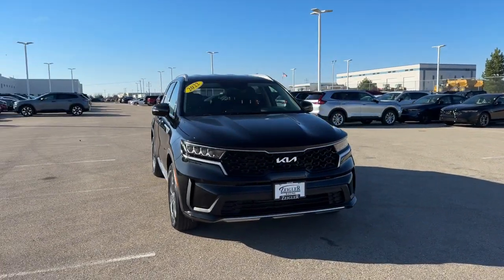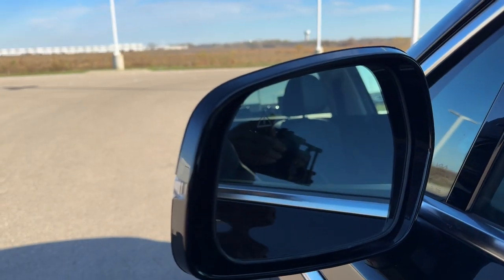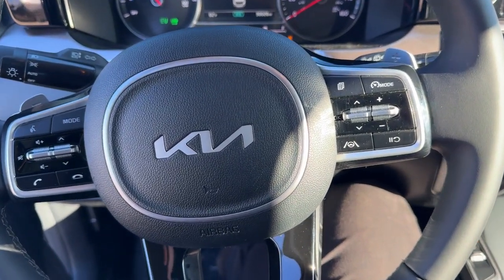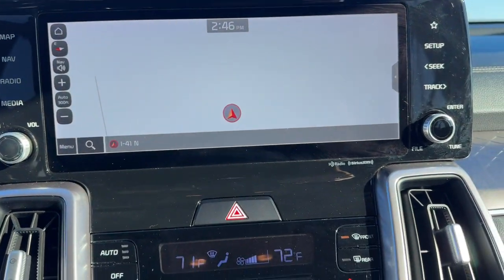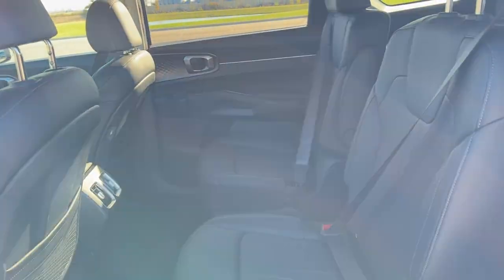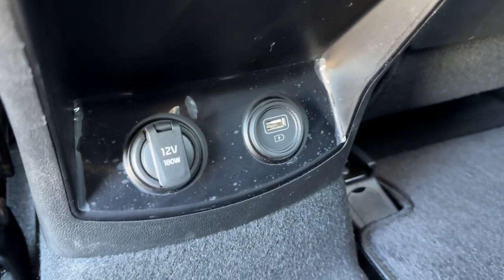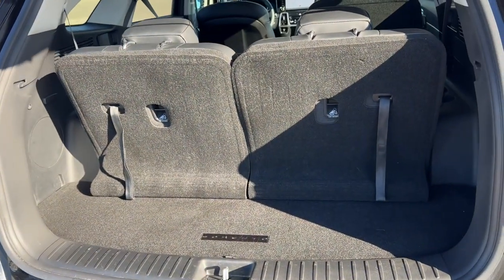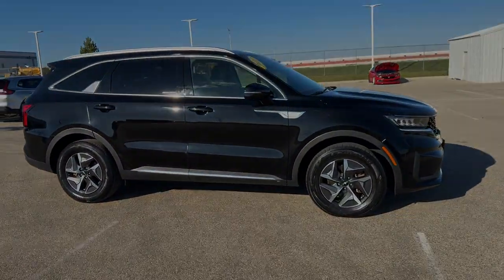2022 Kia Sorento_Hybrid S Mount Pleasant, Racine, Kenosha , Burlington, Milwaukee WI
Pre-Owned 2022 Kia Sorento_Hybrid S available at Zeigler Honda of Racine located in 1701 SE Frontage Rd, Mt Pleasant, WI, 53177. Servicing the Mount Pleasant, Racine, Kenosha , Burlington, Milwaukee area.